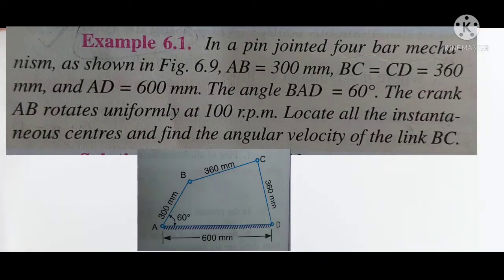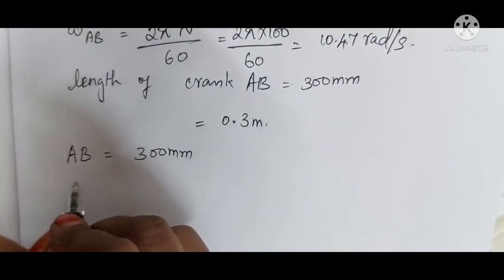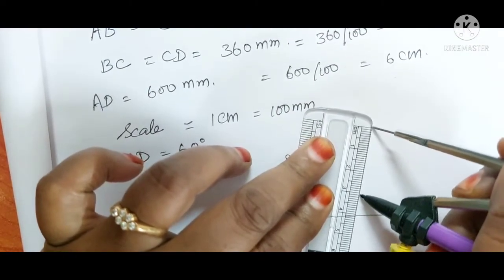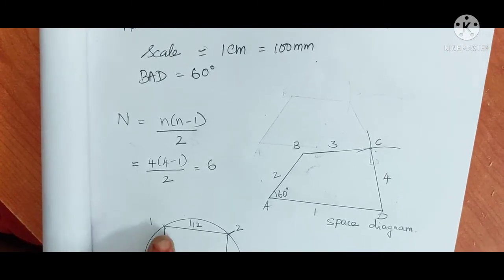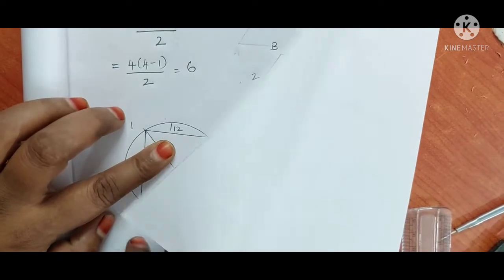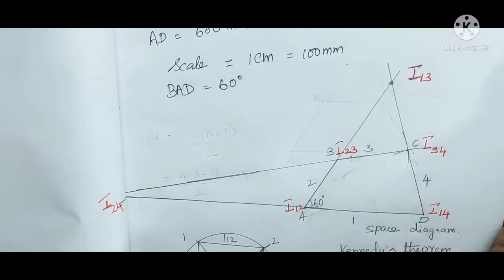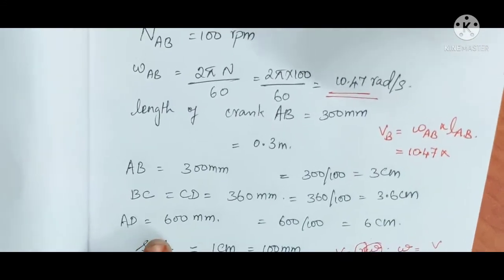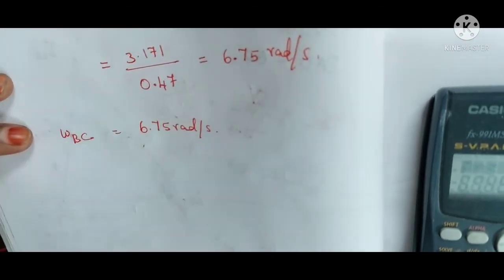VELOCITY DIAGRAM INSTANTANEOUS CENTRE